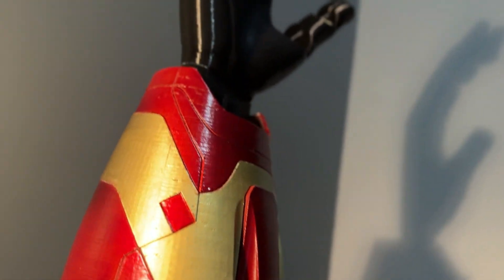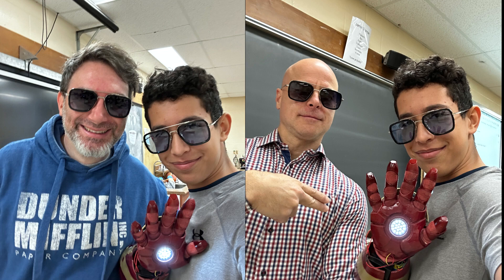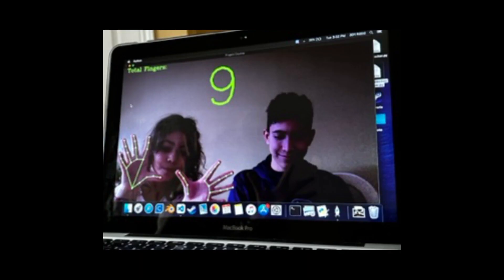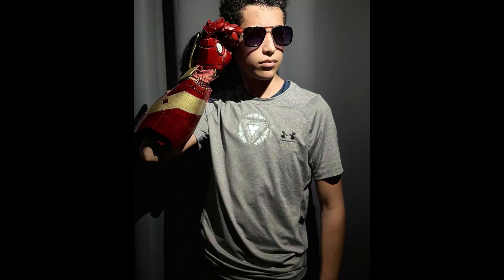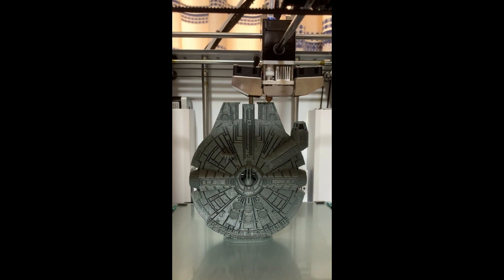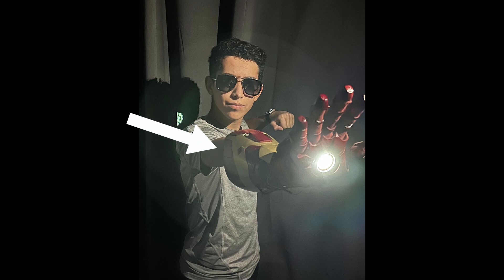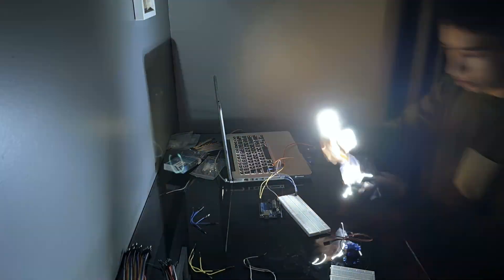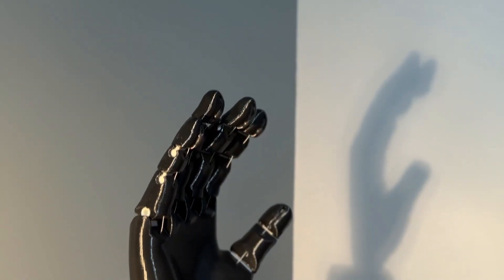Inventing a Robotic Hand That Can Mimic Hand Gestures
In this video I explain how I created a robotic hand capable of detecting and mimicking human hand gestures.

This video was made to give a short summery of my project to the people visiting my booth at the Expo-Science where I represented my school with this very project.

**Music**
0:05 Arrow - Andrew Applepie
0:26 Cereal Killa - Blue Wednesday
2:33 New Shoes - Blue Wednesday
3:53 I'm So - Andrew Applepie

Video made/edited by Mateo Jarquin

I would like to give an extra special thanks to Jennifer Palik. Aside from the creation aspect regarding the project itself, nothing would have been possible without her. She is the one and only reason that I'm able to accomplish projects such as this one. She has been with me every step of the way throughout my experience at/leading up to the Expo-Science, and I truly couldn't have asked for a better person to be by my side. Thanks Jennifer Palik, you are an amazing person/mother.